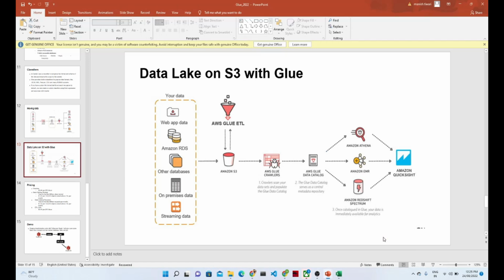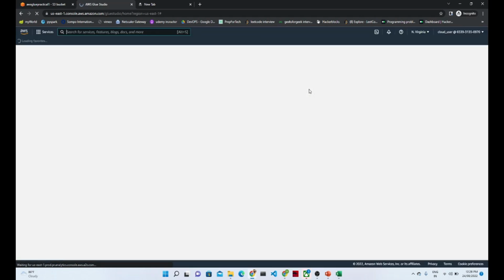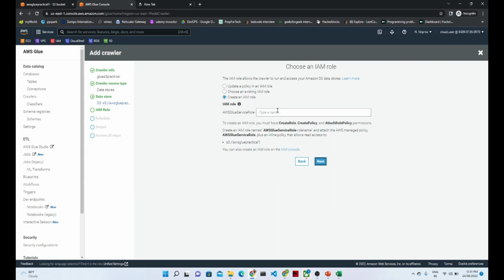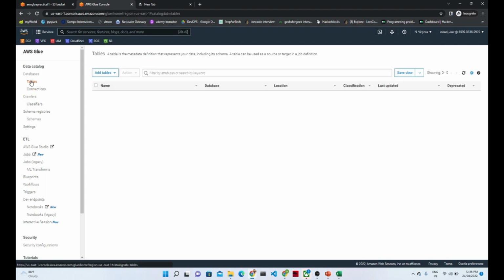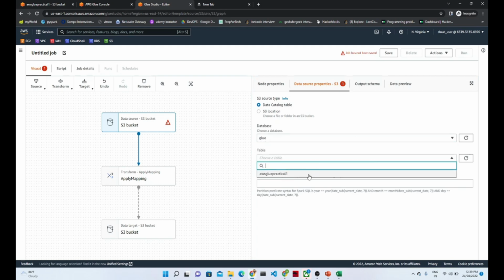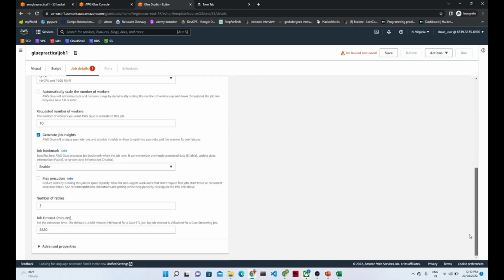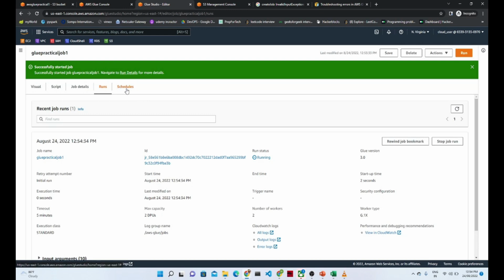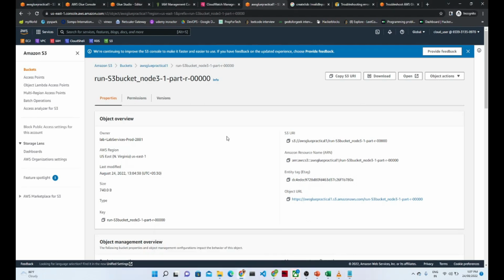1. AWS GLUE LAB -1 | AWS DATA ENGINEER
in this video we will learn about aws data engineering

we will learn about AWS GLUE with practical example and scenario

1. what is s3
2. what is glue
3. glue practical
4. glue lab

In this free AWS Data Engineering course we take a deep dive into the services provided by AWS to help us with out with our everyday data engineering needs. The course is created for both AWS beginners and seasoned pro's alike. I have loosely based this course on the AWS Data Engineering Immersion Day. . During the course we cover topics from both a theory and practical perspective.